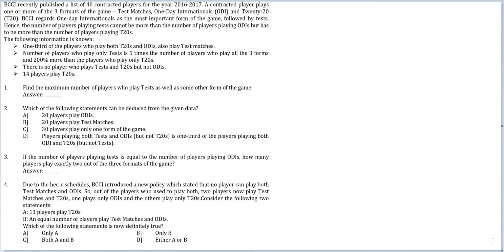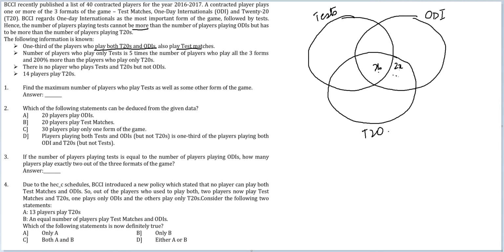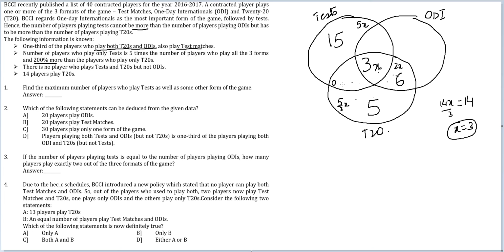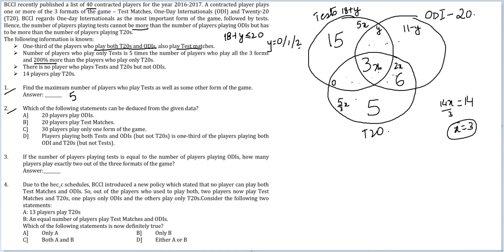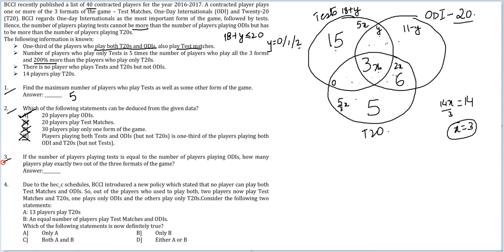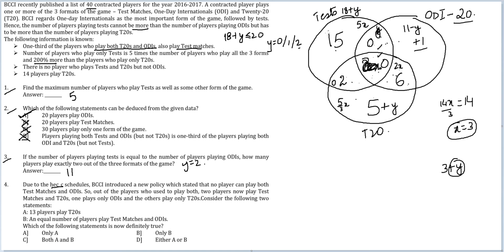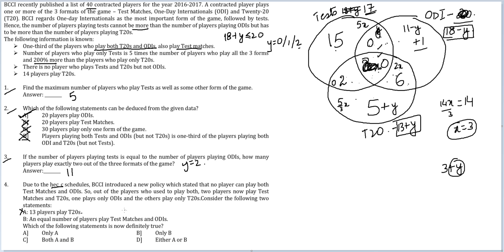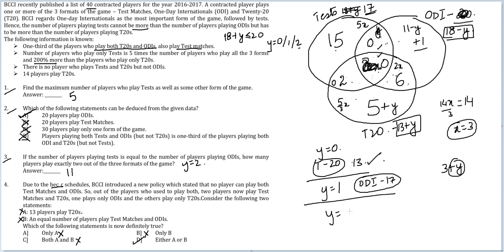DILR Set-158 | CAT 2026 Preparation | Anastasis Academy MBA Prep | 1.5K+ Views